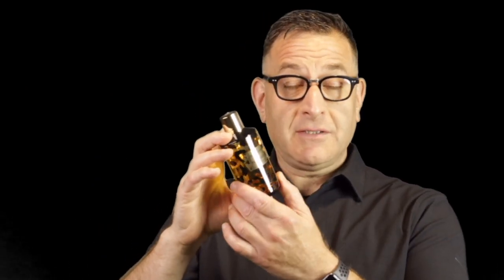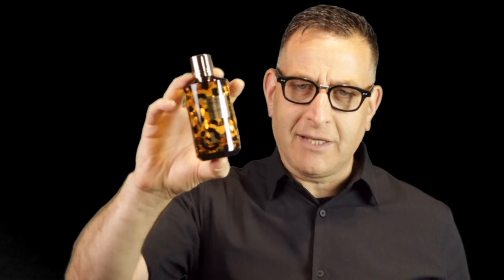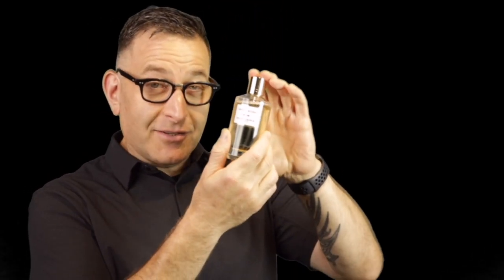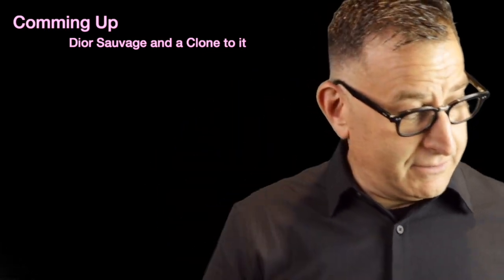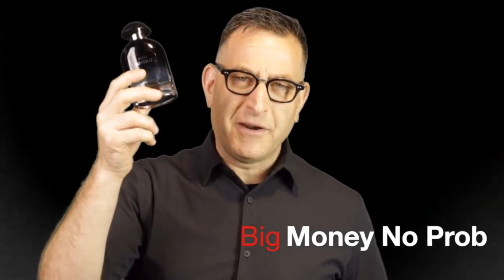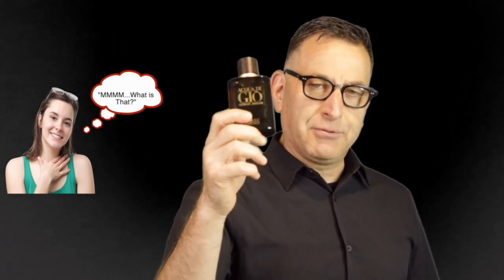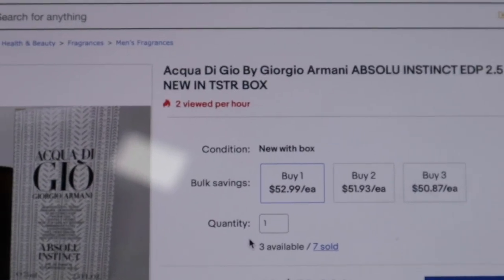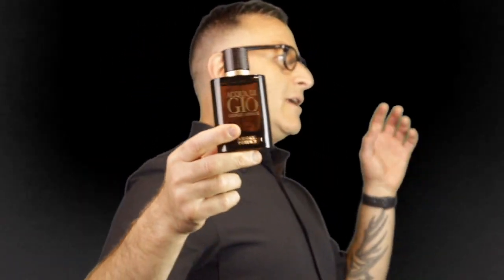TOP 5 Incredible Fragrances that blow your mind 2020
TOP5 Incredible Fragrances That Blow Your Mind 2020 PT 2 Hindu